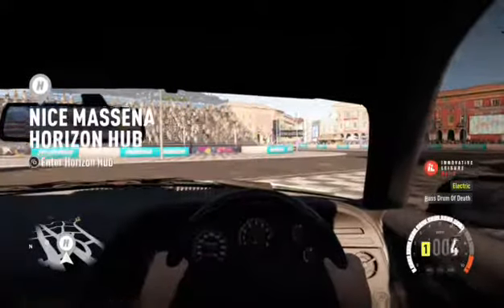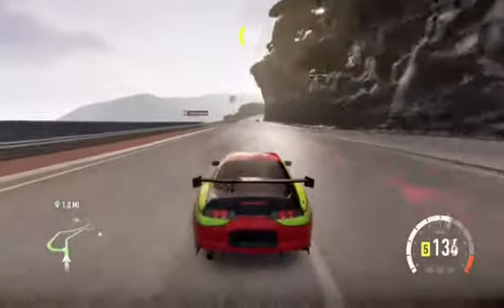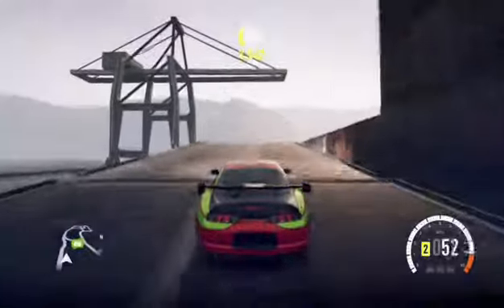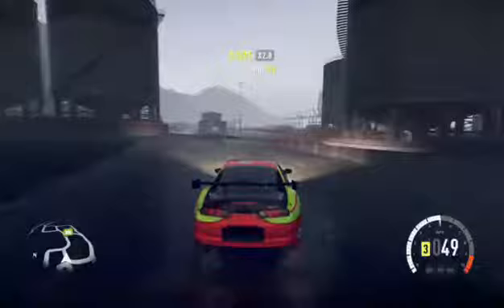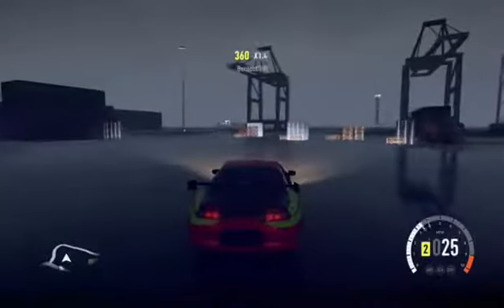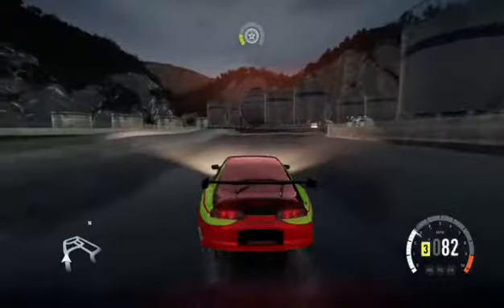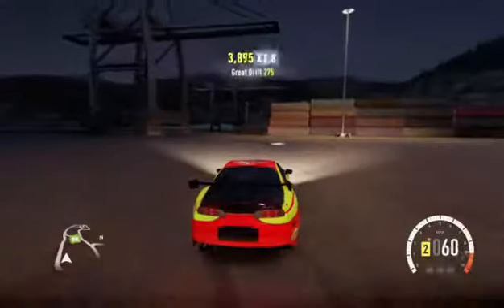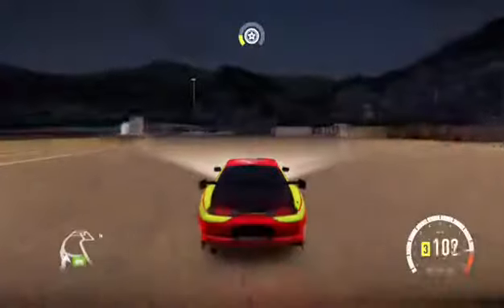Best way to get skill points in Forza Horizon 2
hey guys sorry about the random lag hopefully it wont happen again but this is in my opinion the best drift build in Forza Horizon 2 please leave a like comment and subscribe -- Watch live